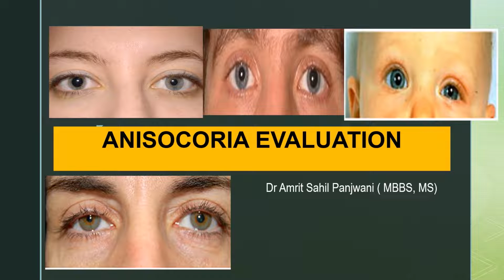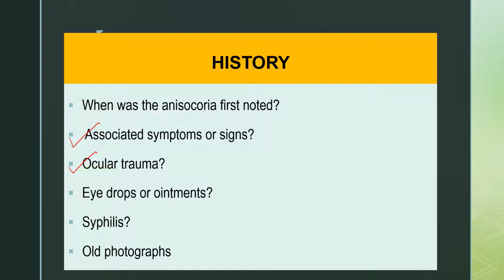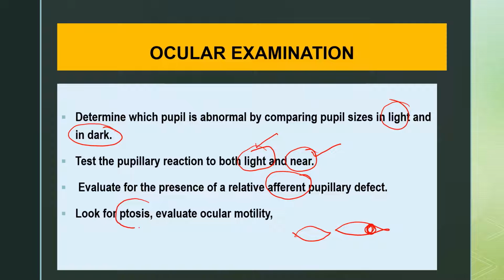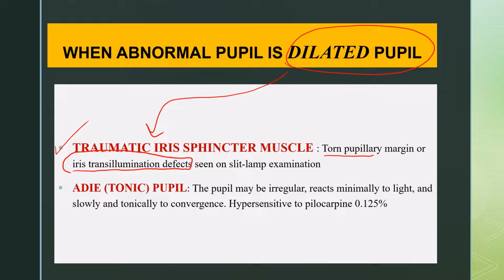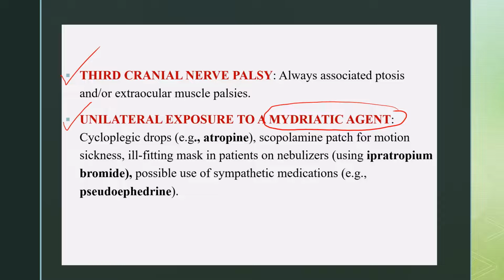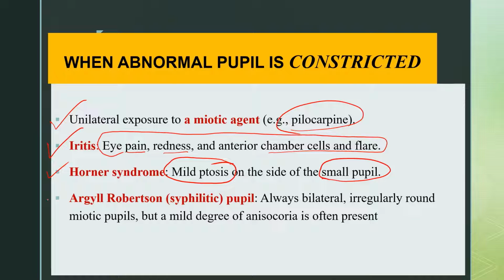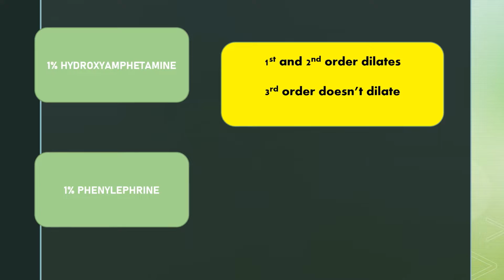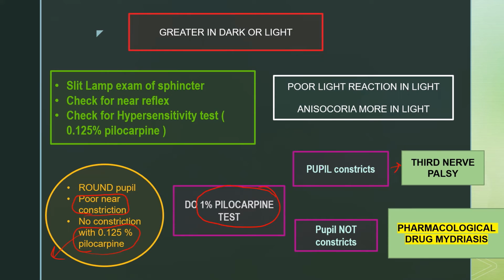Anisocoria | Complete lecture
In this video, we'll discuss the common causes of anisocoria (unequal pupil sizes) and how to determine the cause.
Welcome to an insightful lecture on the evaluation of anisocoria, a condition characterized by unequal pupil sizes. we begin by defining anisocoria as the presence of unequal pupils, with one larger than the other. We emphasize that anisocoria can be either physiological or pathological, depending on the magnitude of the size difference.

In physiological anisocoria, the difference in pupil size is typically 1 mm or less, and both pupils react normally to light and dark conditions. However, in pathological cases, the difference exceeds 1 mm and may indicate underlying issues requiring evaluation.

in this video we stress the importance of taking a thorough patient history, including onset, associated symptoms, ocular trauma, and medication use. We have highlighted specific conditions, such as congenital Horner syndrome, third nerve palsy, and uveitis, which may cause pathological anisocoria.

During the ocular examination, Dr. Amrit demonstrates how to compare pupil sizes in both light and dark environments. She explains that if anisocoria is greater in light, the abnormal pupil is the larger one, indicating pathology such as traumatic iris sphincter damage, Adie's pupil, or third nerve palsy. Conversely, if anisocoria is greater in darkness, the abnormal pupil is the smaller one, suggesting conditions like pharmacological mydriasis, iritis, Horner syndrome, or argyll Robertson pupil.

Dr. Amrit discusses pharmacological testing, including the use of cocaine and pilocarpine, to differentiate between conditions like Horner syndrome and pharmacological mydriasis. She also emphasizes the importance of slit lamp examination to detect signs of iris sphincter damage.

In conclusion, this video provides a comprehensive understanding of anisocoria evaluation, highlighting key examination techniques, diagnostic tests, and differential diagnoses.